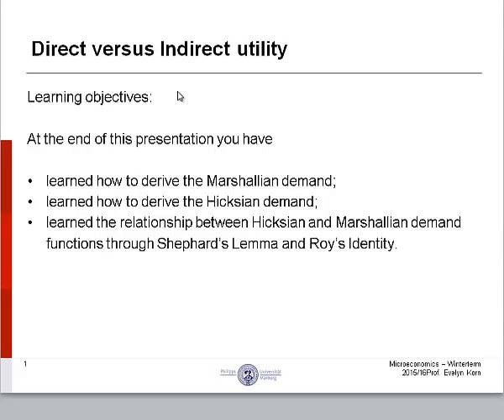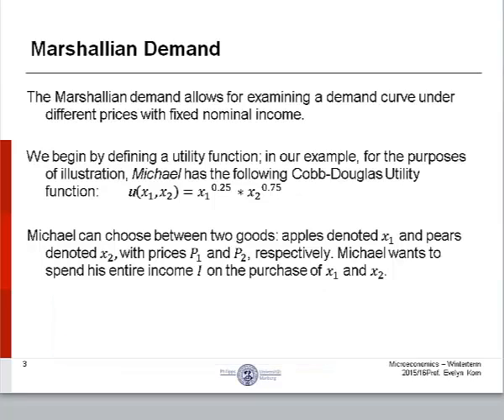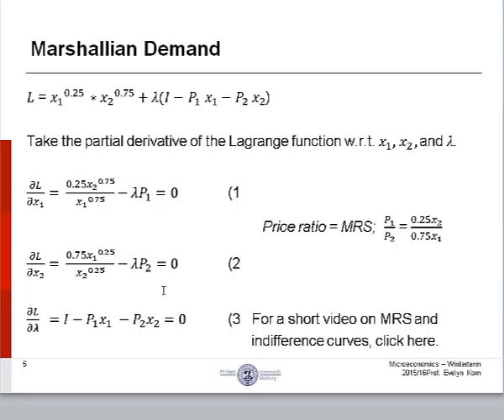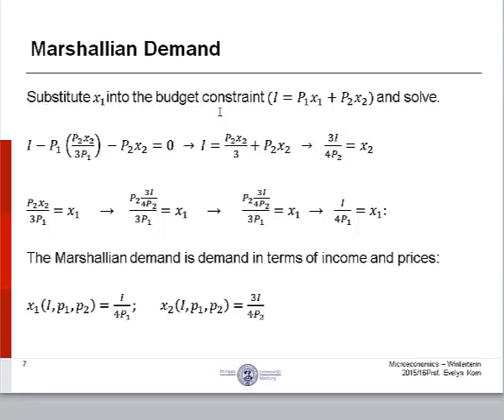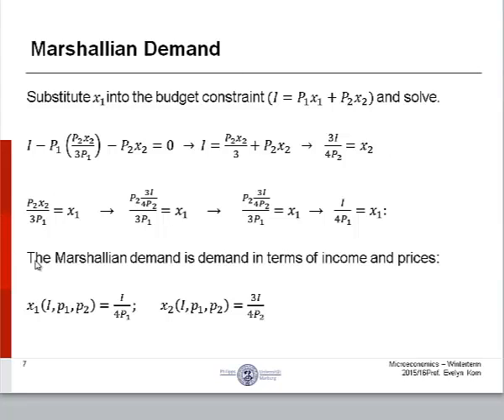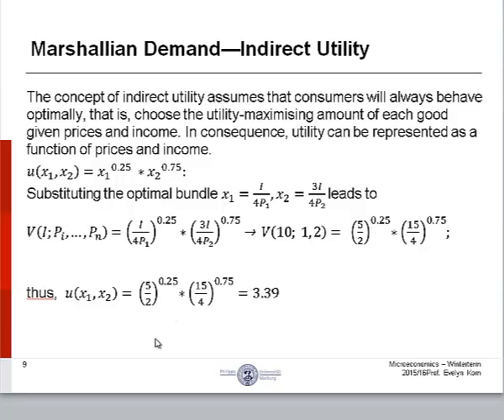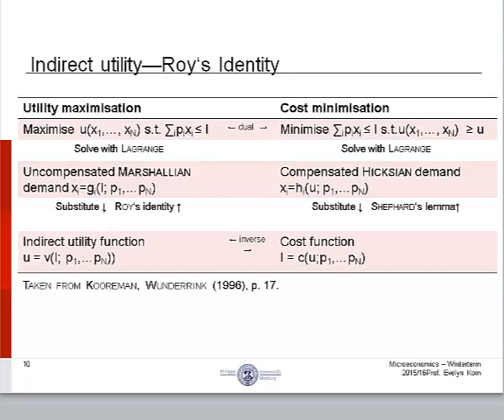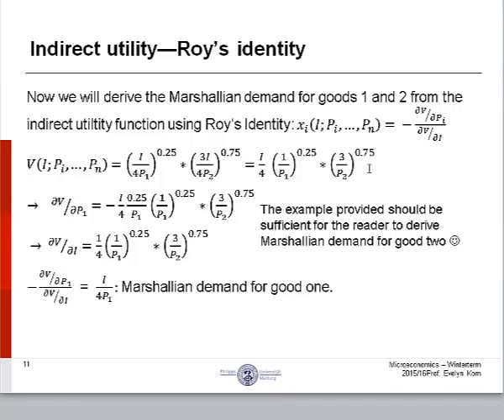Marshallian Demand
A brief intro to Marshallian demand with a working example.